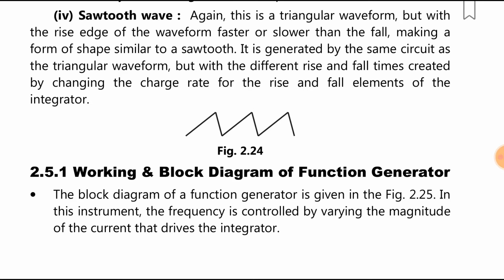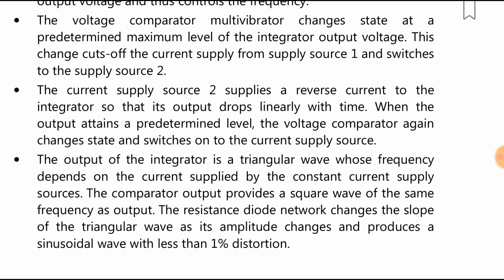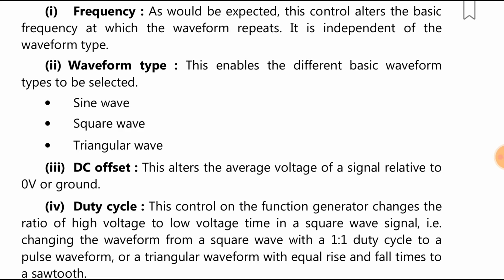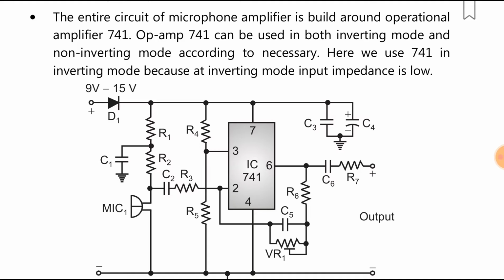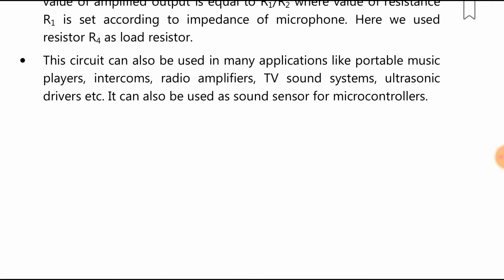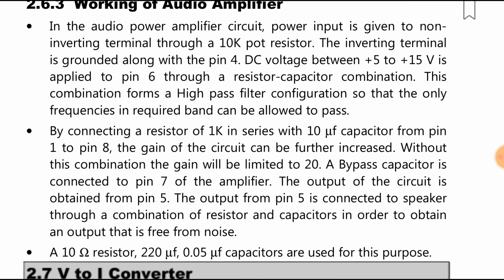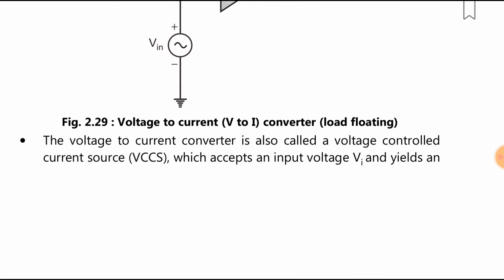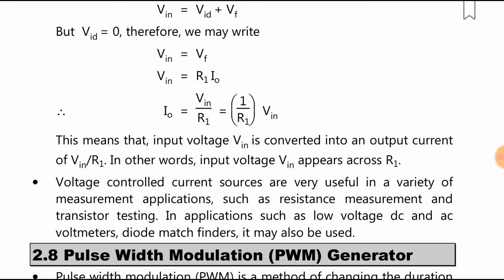BSc| OPAMP Applications 6 |Block diagram of function generator, Vto I convertor,audio amplifier